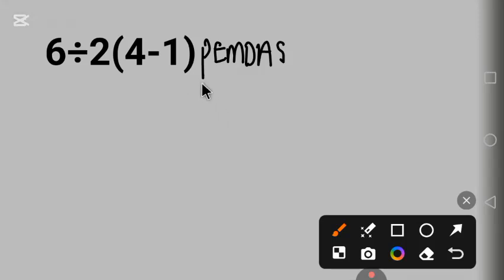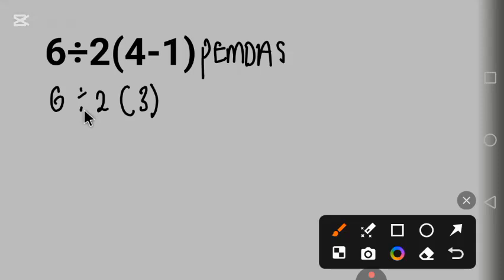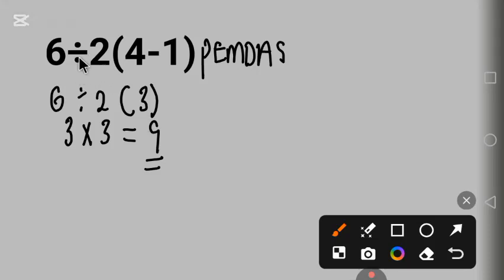Most People Fail This Simple Maths Problem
In this video I will explain to you how to solve this  maths test question correctly. And show the reason why many people got wrong answer. This is the kind of maths challenge the usually tricked people into getting wrong answer. I will explain how to solve this BrainTeasers by following PEMDAS or BODMAS.

This Math Question Tricks people!
Most People Get This Math problem Wrong!
Only 1% Can Solve This Math Question!
This Math Trick Will  Surprise You!
Most People Get This Simple Math Problem Wrong!
Can You Solve This Simple Math Question?